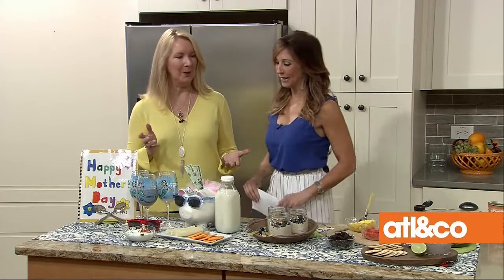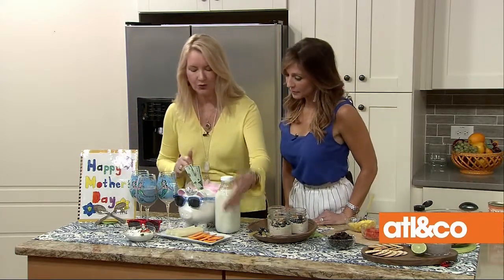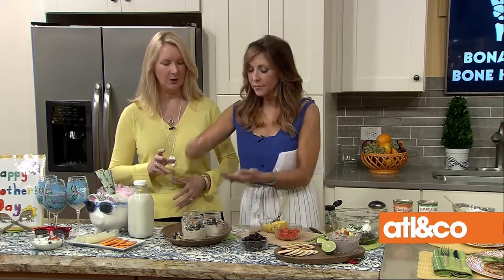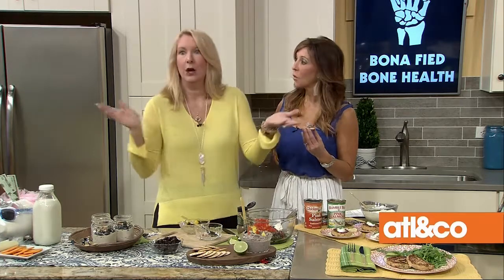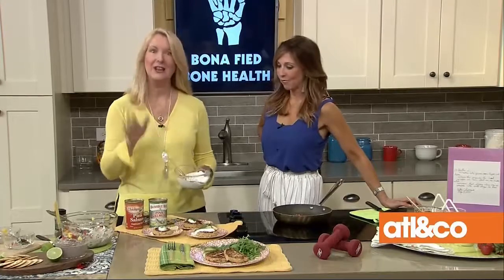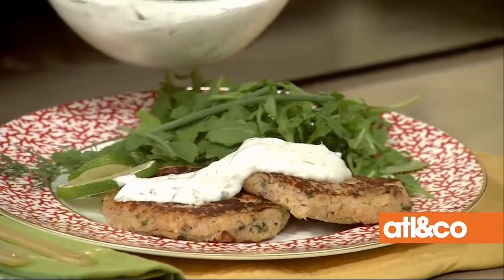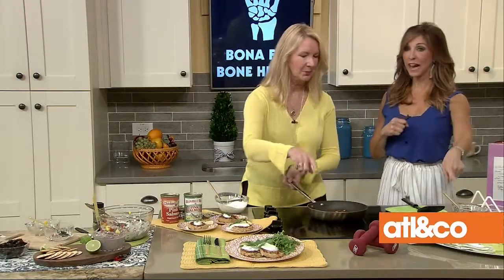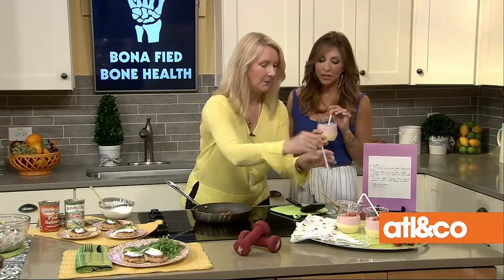How to Eat for Bone Health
Literally breaking news! Brittle bones caused by osteoporosis are a sad reality for over 10 million, mostly women, over age 50. But, bone health can be improved and certainly can be protected by banking the calcium, vitamin D, protein and the nutrients in many including and starring dairy foods. Carolyn O'Neil, registered dietitian nutritionist on NBC Atlanta & Company has the recipes, research and real life advice to promote Bone-gevity!